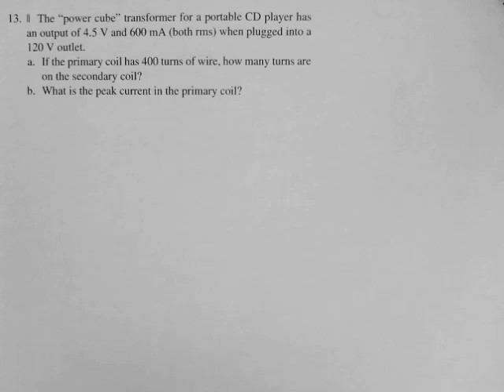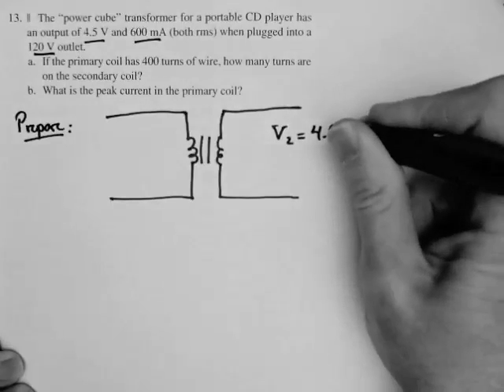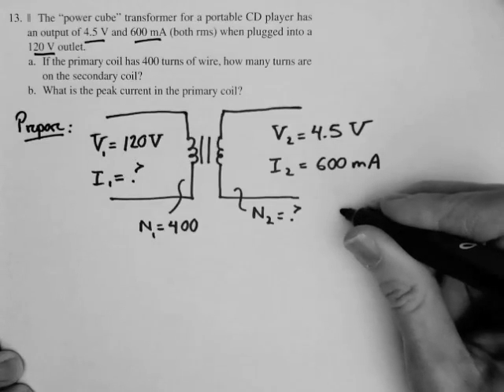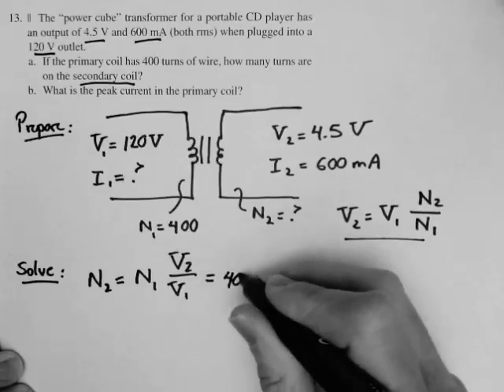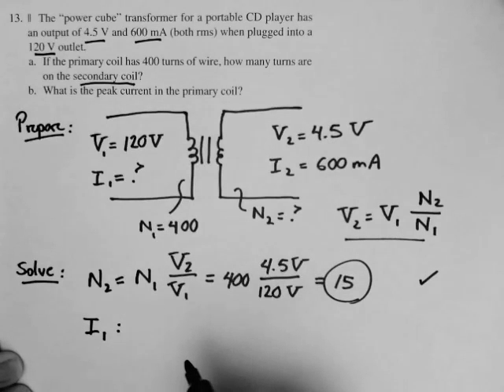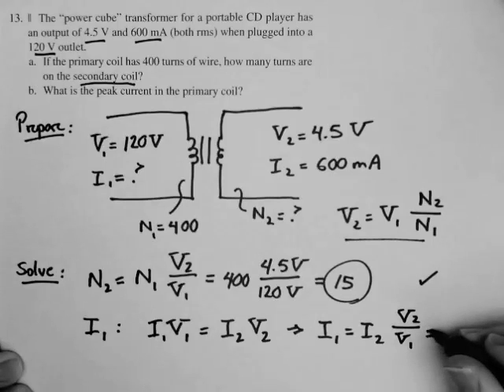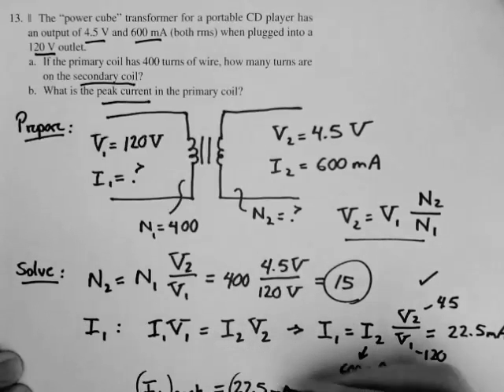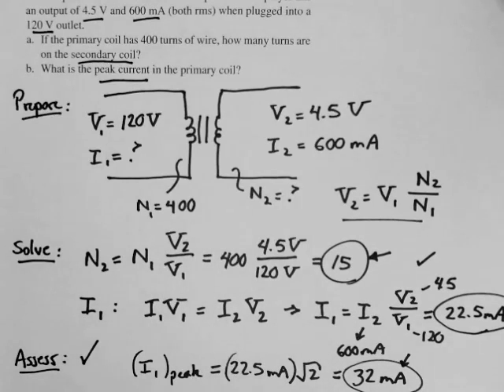Chapter 26, Problem 13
You have dozens of them in your house—the power packs for electronic devices. They start with a transformer...